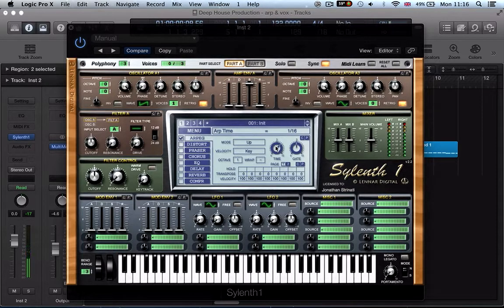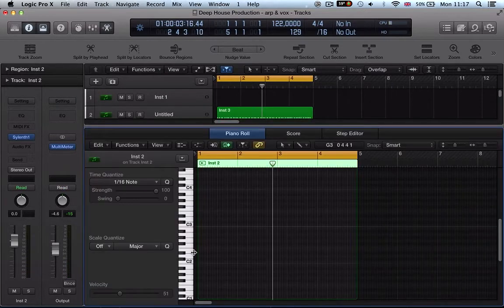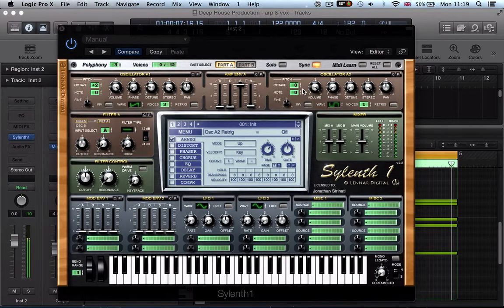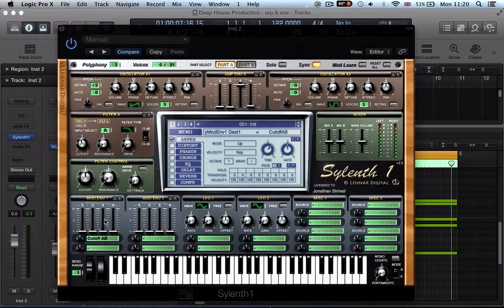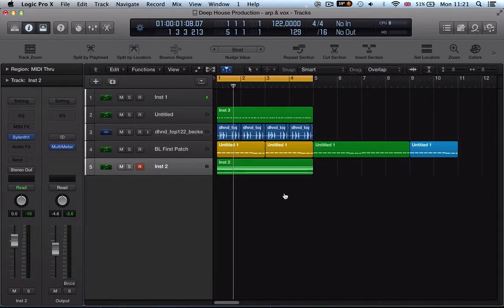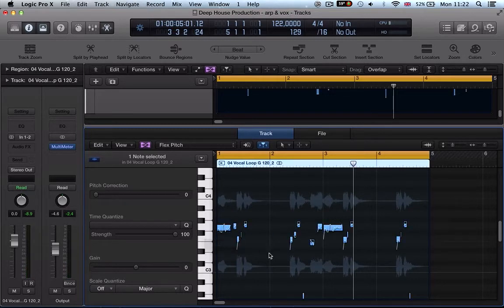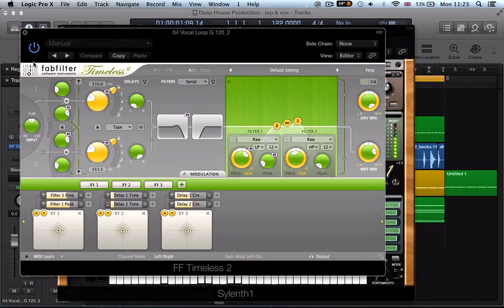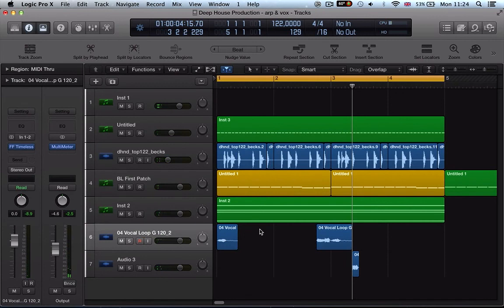4 Arp Vox